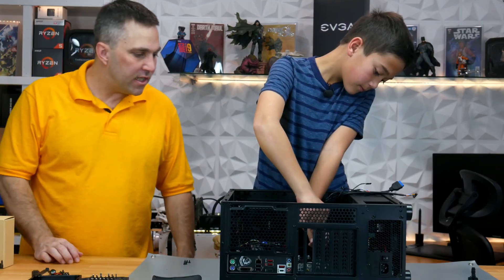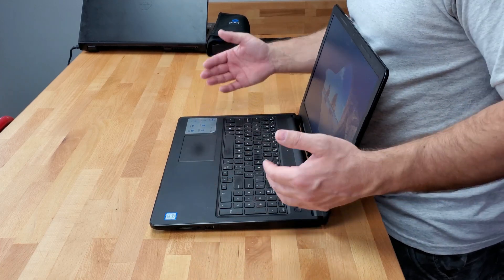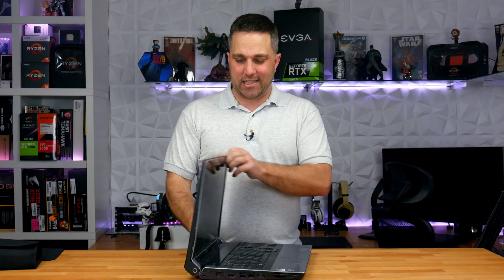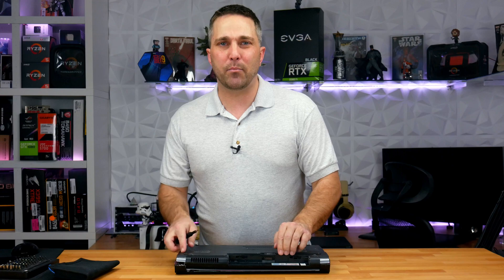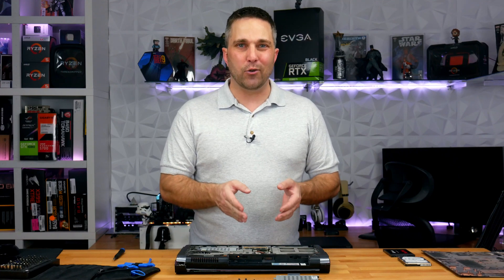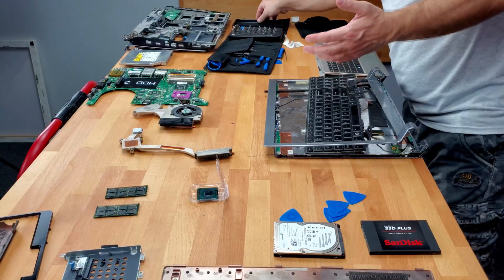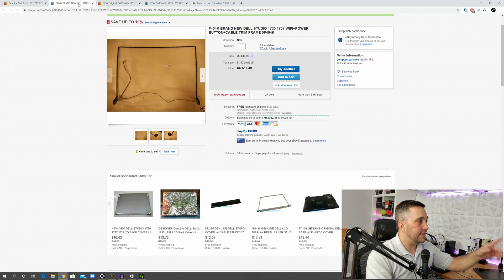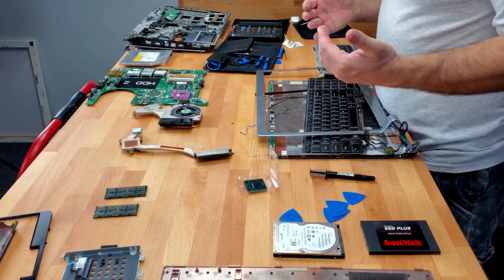How to Restore an Old Laptop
In this video I'm going to fix my old Dell Studio 17 Laptop PC. This old computer has seen better days, and while the goal is to show you the two very simple steps, to revive an old laptop, I'll also be "Elevating" this project with a complete tear-down and refurbish of this old laptop. Part 1

Thermal Grizzly Kryonaut
Arctic Thermal Pads
Electronics Cleaner